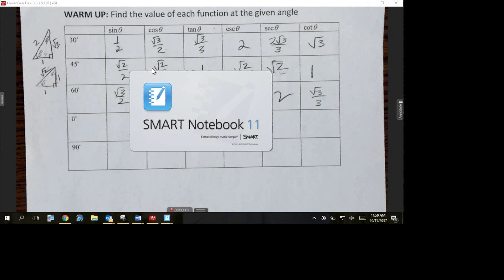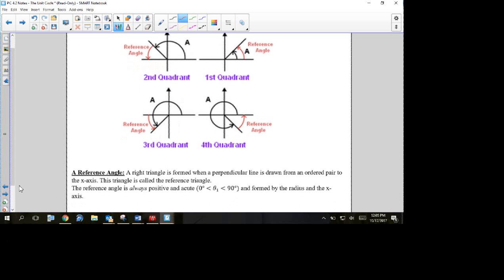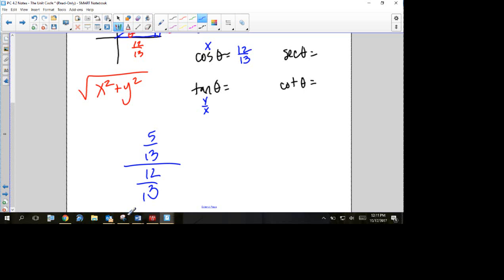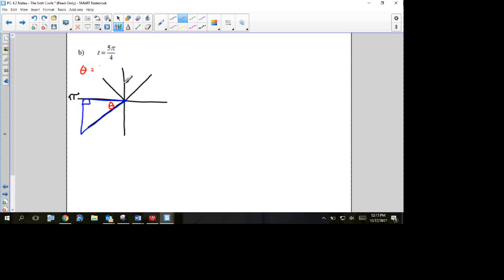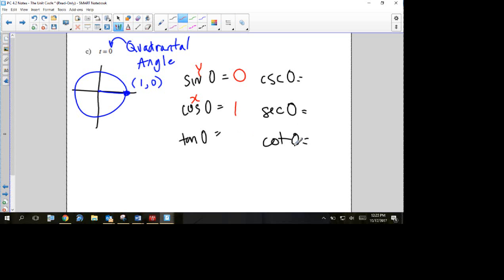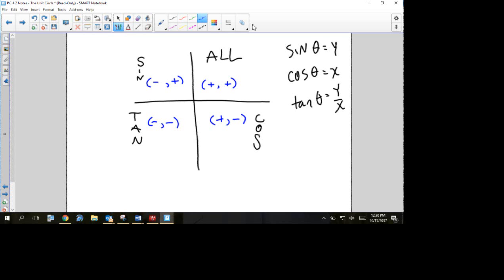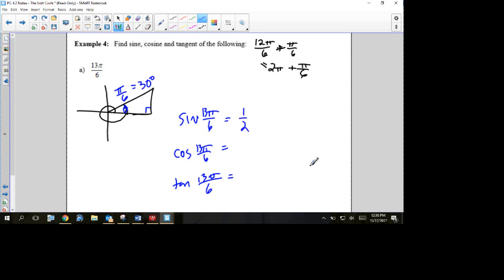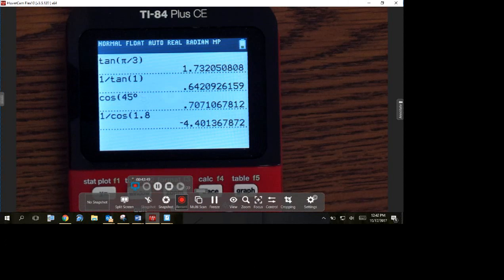PC 4 2 Notes The Unit Circle